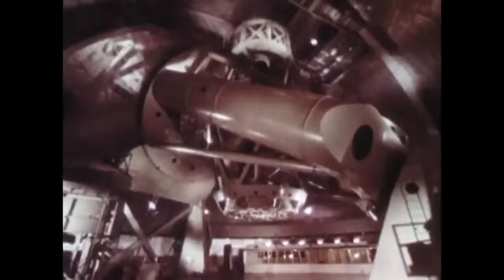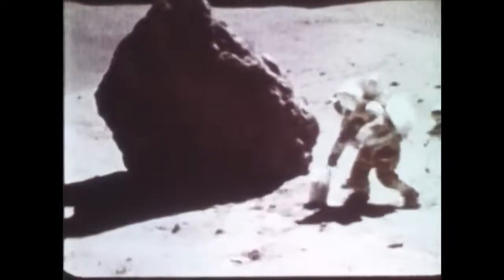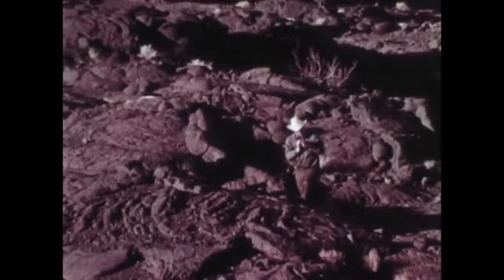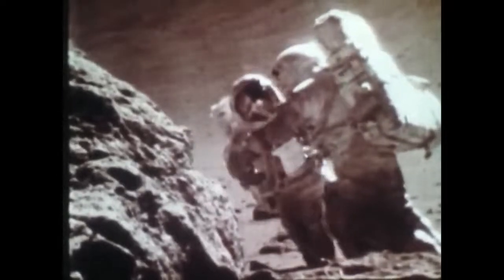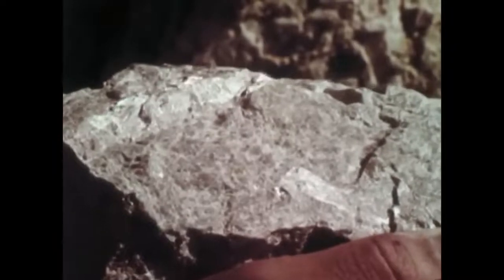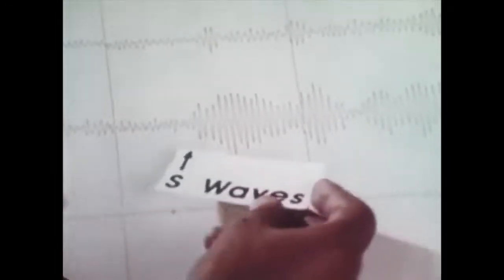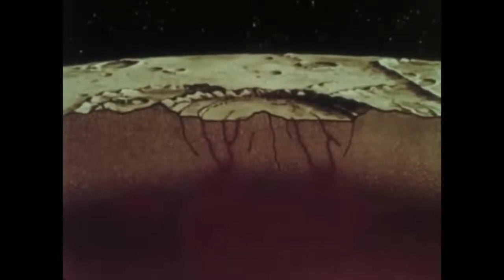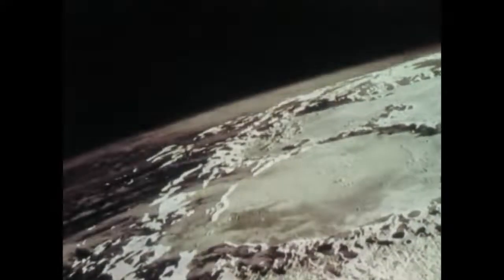The Moon: A Giant Step for Geology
A very interesting synopsis of what we learned abut the Geology of the Moon up through the Apollo Space missions.  All moon, astronomy, and geology enthusiasts will enjoy this.